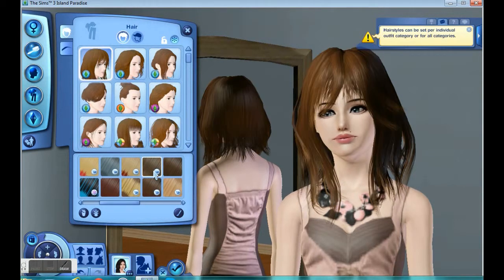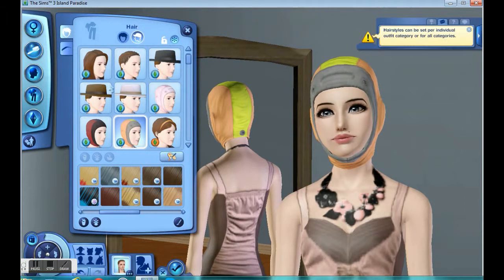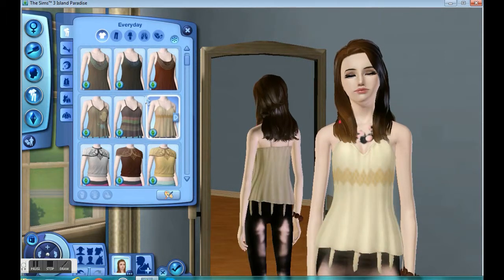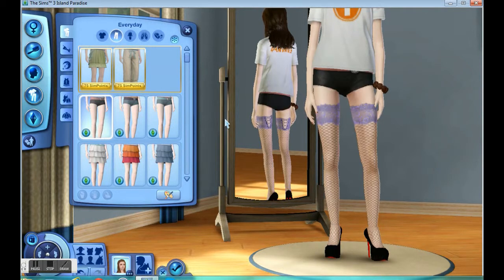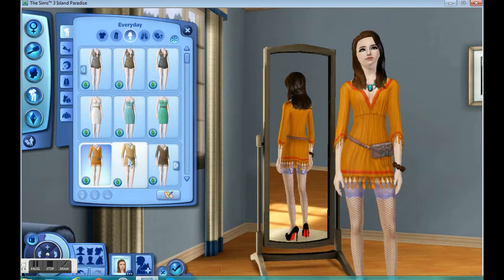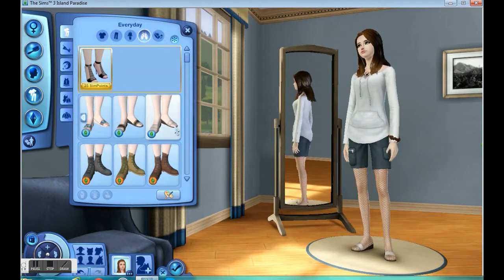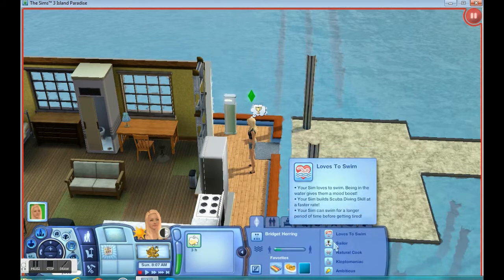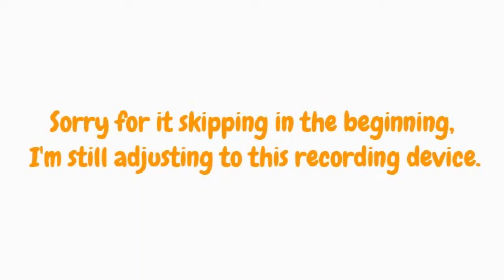Let's Play The Sims 3 Island Paradise- Part 1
My first Sims 3 Let's Play!! :D I'm so excited to get this Island Paradise LP started!